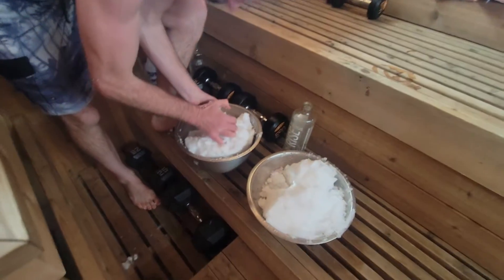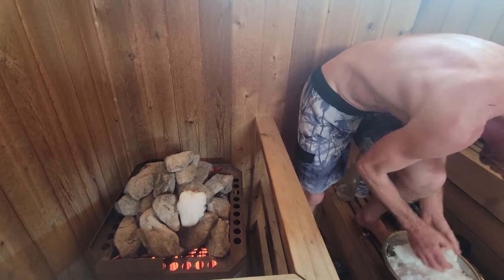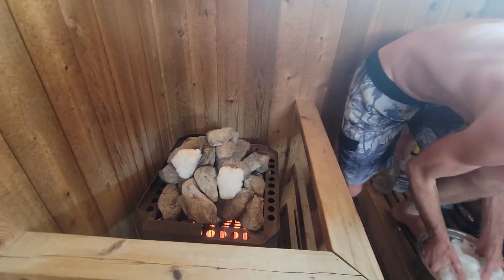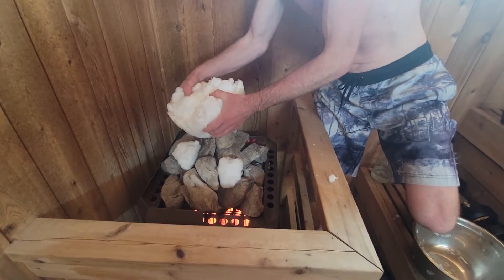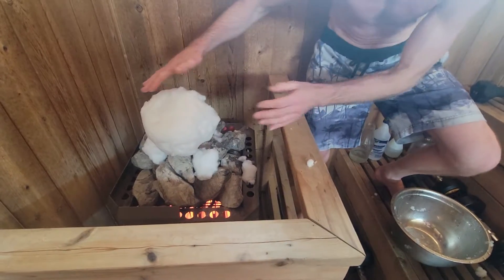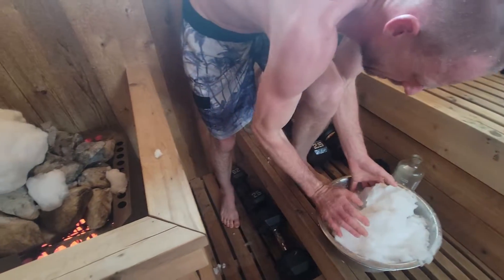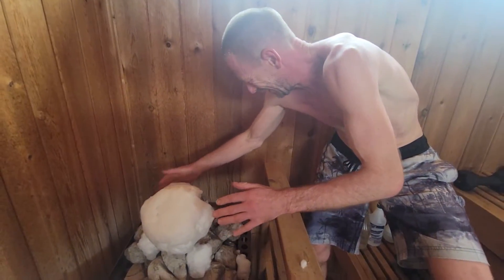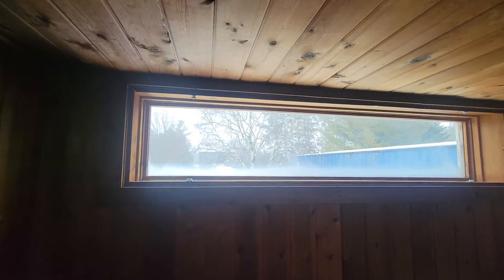The ultimate way to warm up your sauna!!!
It's all about self love everyone it's all in the frequencies!!  I use the sauna almost every day. Great place to meditate 🧘‍♂️